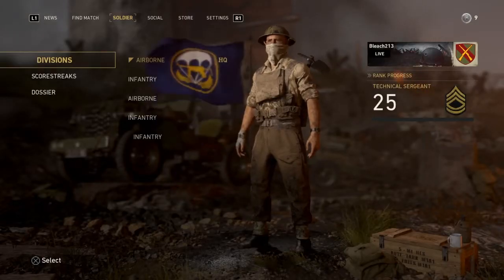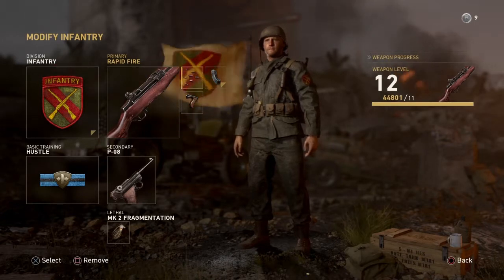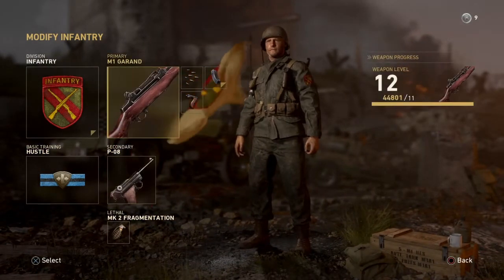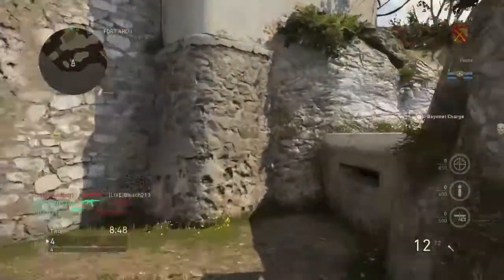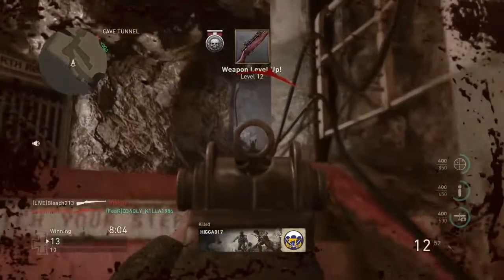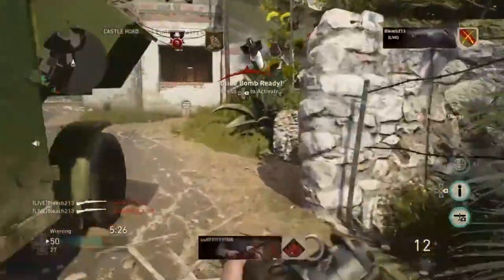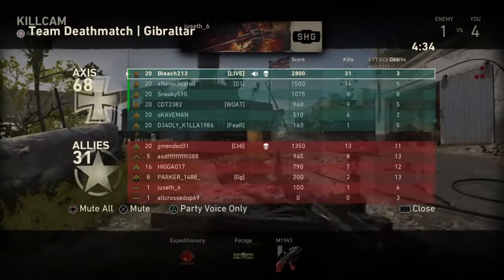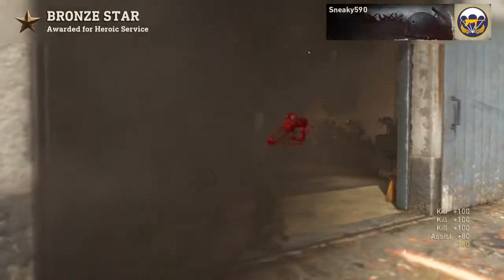99% Of WW2 BETA players are sleeping on this set Up [M1 Grand class set up]